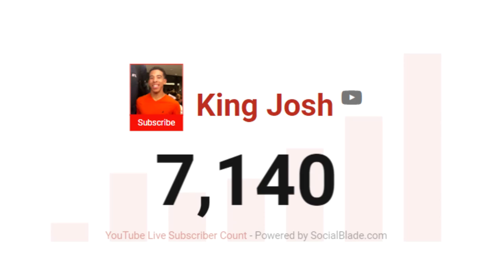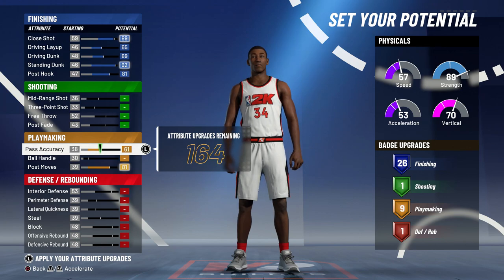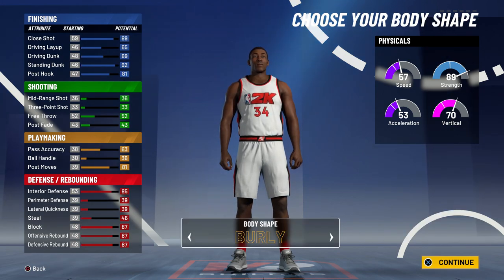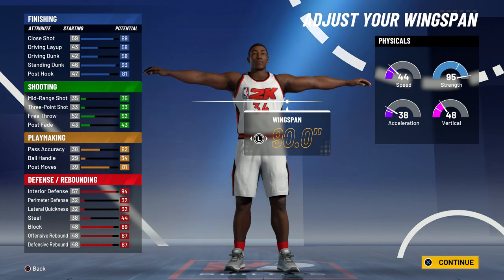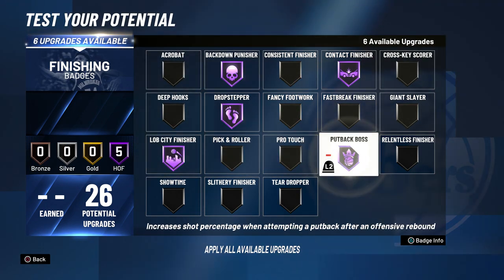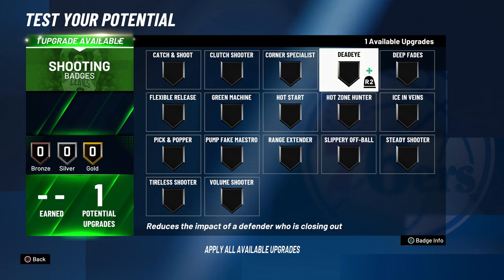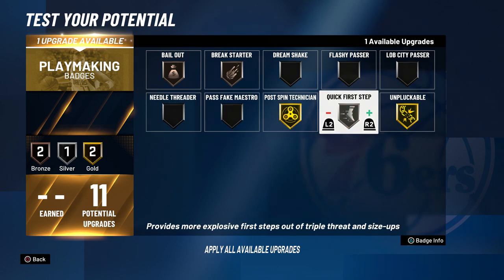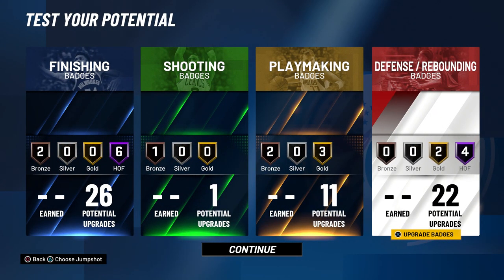SHAQ BEST CENTER PAINT BEAST BUILD in NBA 2K21!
With this build, you can dominate like Shaq in the paint and on defense. In this video, I will show you how to create the best center build in NBA 2K21. This build is OVERPOWERED especially if you know how to use it correctly and it matches your play style. This is the perfect center build. This build plays like a combination of Shaquille O'Neal, Wilt Chamberlain, Joel Embiid, and Hassan Whiteside.